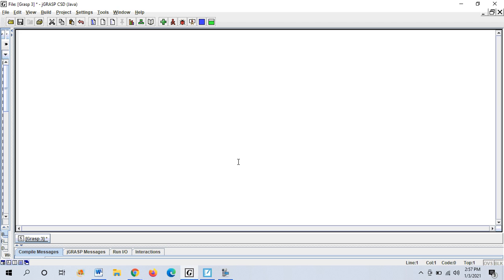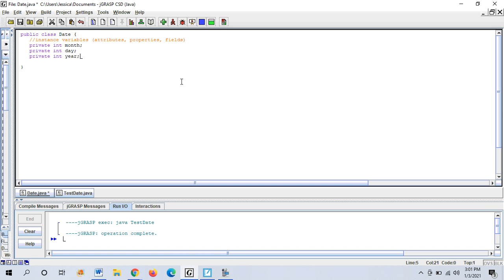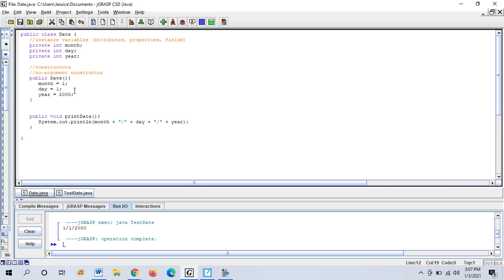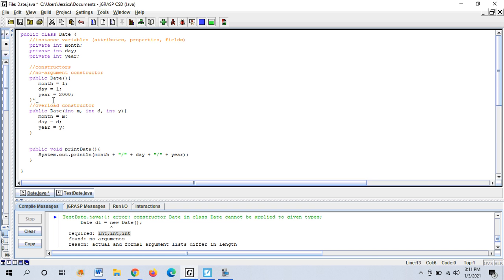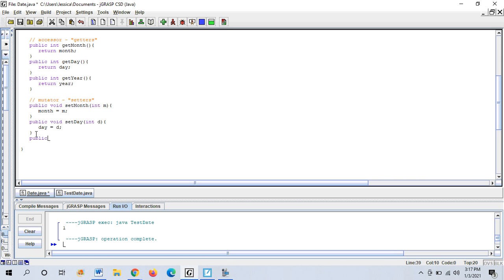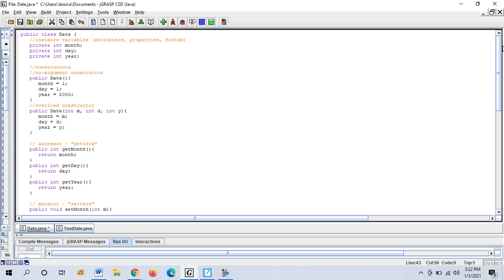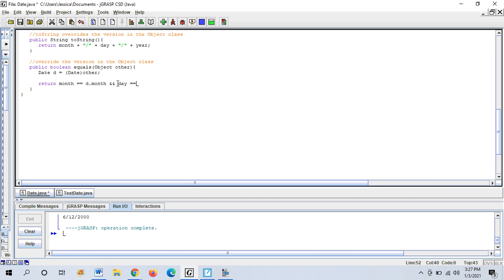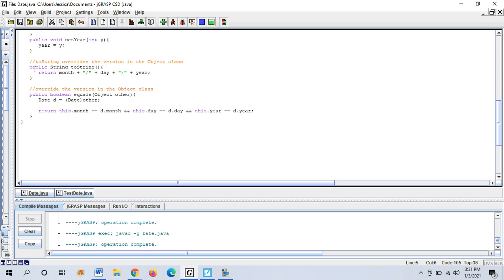Writing Classes: Date Class